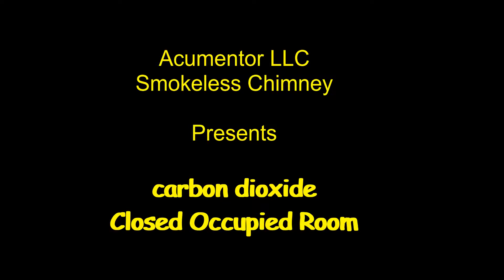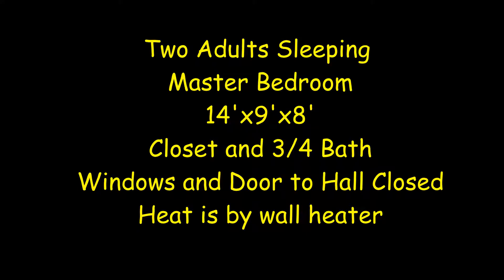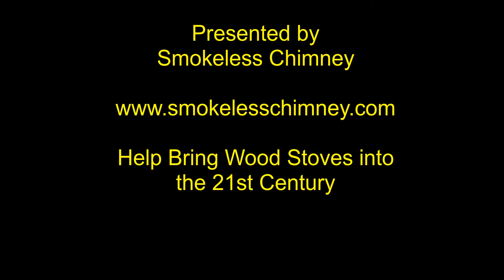CO2 - carbon dioxide build up while sleeping.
This is our MVP or minimum viable prototype. We measured the CO2 concentration in the bedroom while we slept. Over the 8 hour sleeping time period the concentration raised to 3000 PPM or 0.3%. This is an indication that fresh air is needed in the room during the night. The goal is keeping the CO2 below 1500 PPM or 0.15%. This bedroom is a common 9'x14'x8' with 3/4 bath and closet. We keep the door closed due to the cats interrupting our sleep.

Update: Recently we opened the bathroom sliding window 1/2 inch. Our CO2 monitor did not rise above 1500 PPM during the night (that we noticed). We both awoke in the morning feeling better.